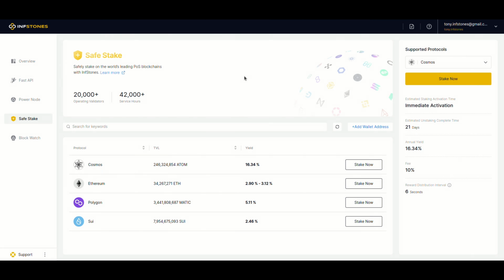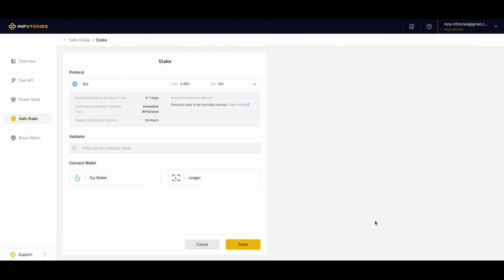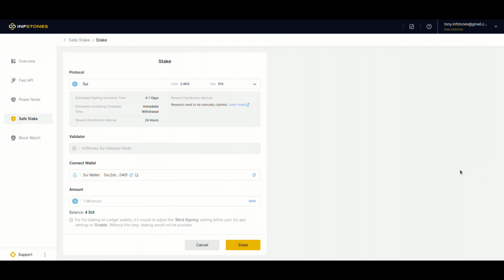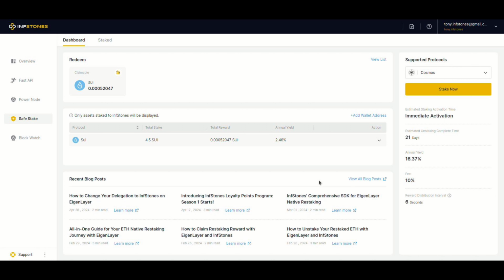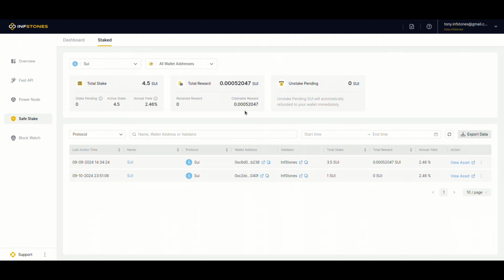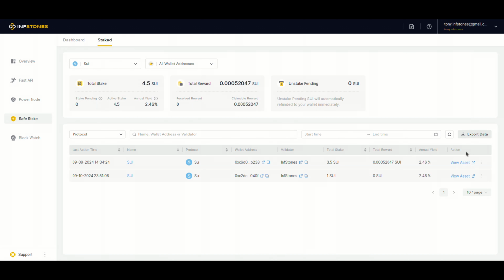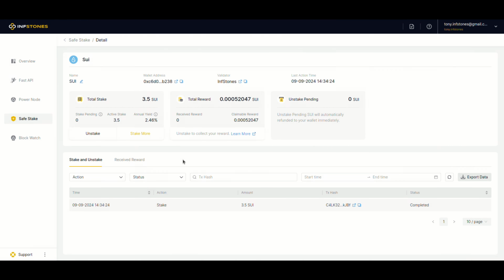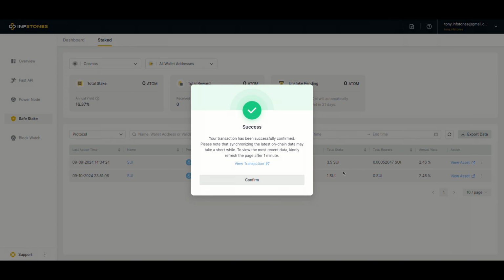Maximizing Your Staking Rewards with InfStones' Safe Stake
Are you looking for an easy way to maximize your crypto rewards without all the hassle? We’ve got you covered! Our latest video tutorial on Maximizing Your Staking Rewards with InfStones' Safe Stake will help you take full advantage of InfStones' powerful staking platform.

This video breaks down everything you need to know to start staking and earning passive rewards with your crypto holdings.

What's Covered in the Tutorial?

How to Stake Your Crypto: Jump right in and see how easy it is to start staking with InfStones. From selecting your favorite blockchain protocol (like Sui) to connecting your wallet and locking in your stake, we guide you step-by-step.

Track Your Staking and Rewards: Discover how InfStones provides real-time insights into your staked assets and rewards, all in one place.

Easy Unstaking Process: Ready to unstake or adjust your stake? We make the process painless. Learn how to withdraw your tokens and rewards with just a few clicks.

Don’t miss out on the opportunity to boost your crypto earnings. Watch the full tutorial below and discover how InfStones' Safe Stake can help you grow your portfolio.